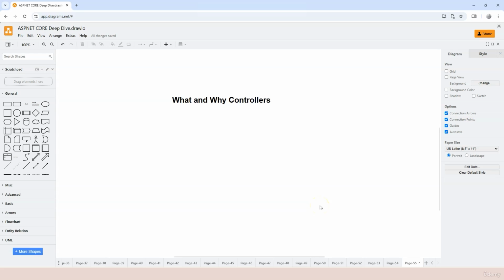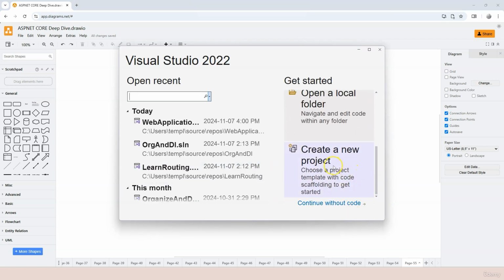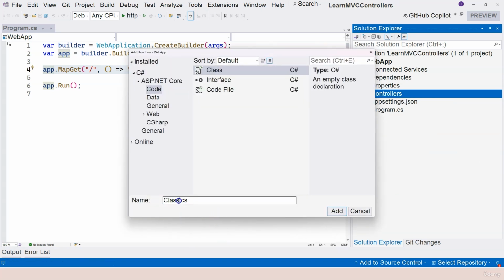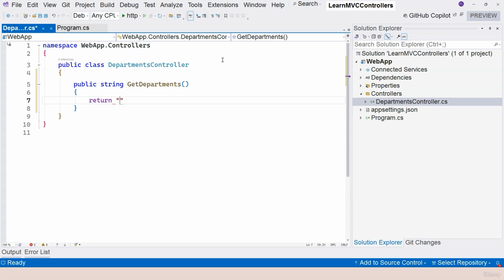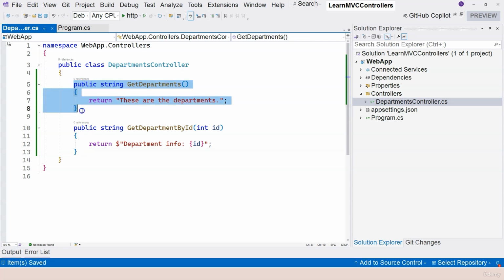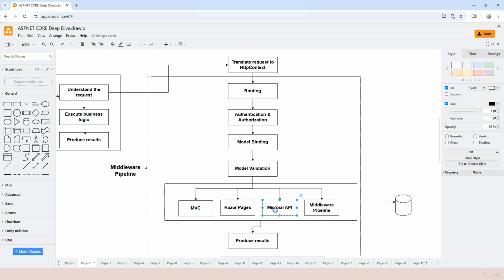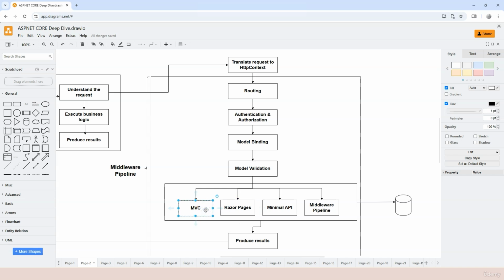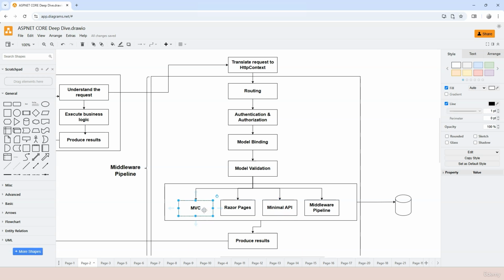8.1 What and Why Controllers